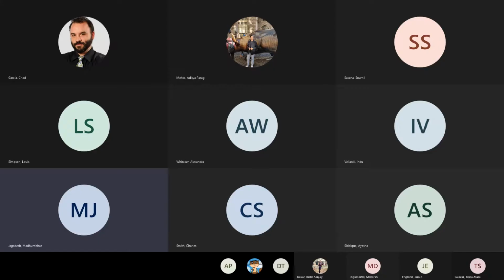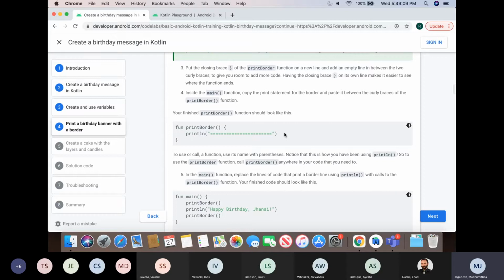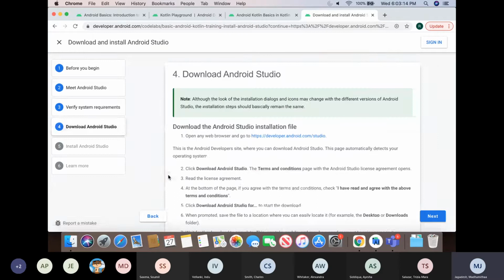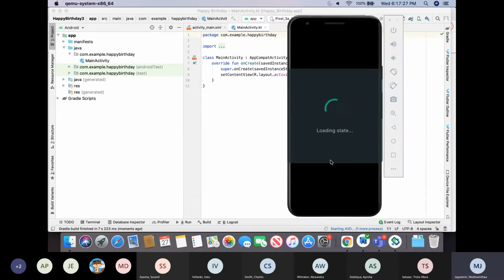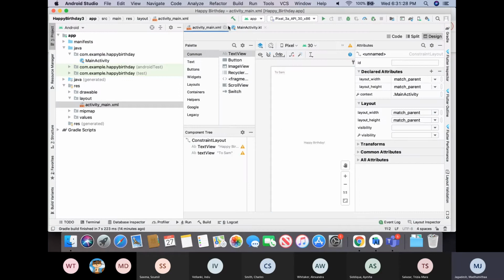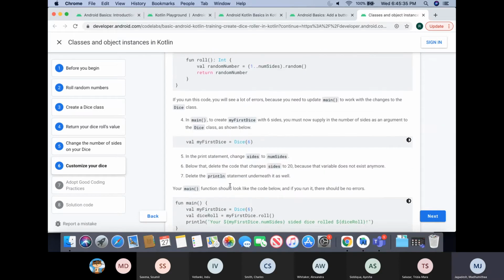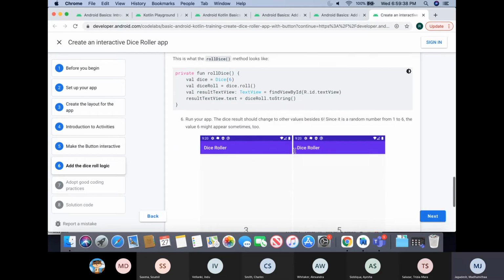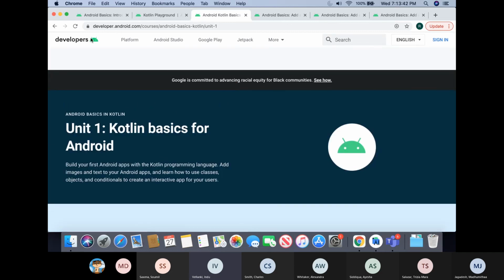Android Study Jam 1 | USF GDSC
This workshop will serve as an introduction to Kotlin. Kotlin is Google’s preferred programming language for Android app development. This workshop will teach you how to create two Android apps in Android studio using the basic skills taught during to session.